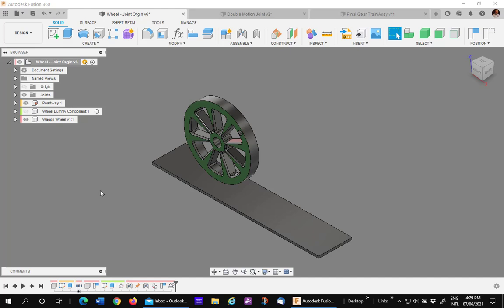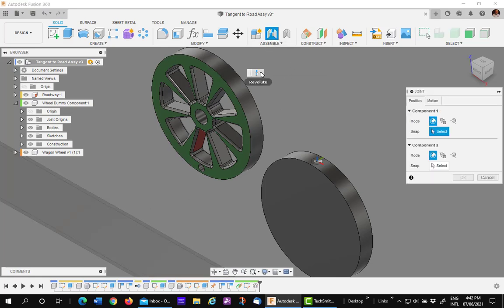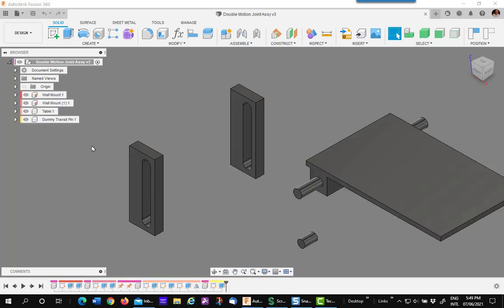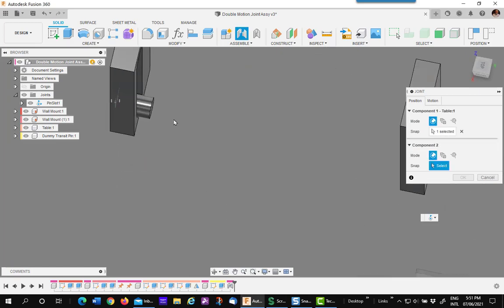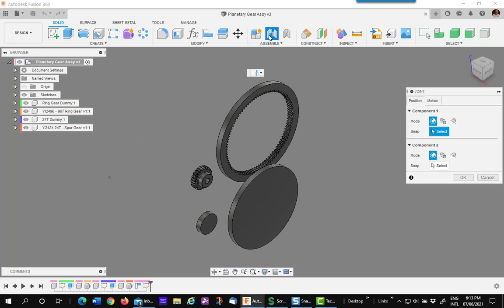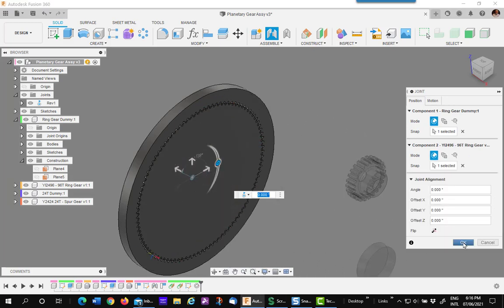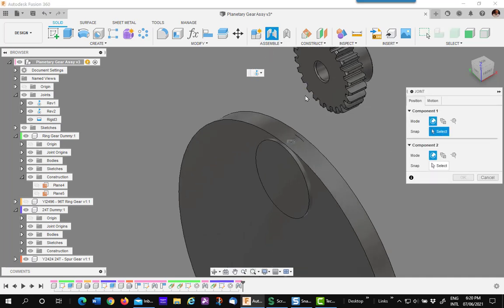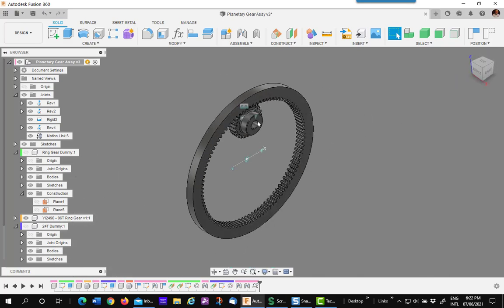Using Hidden Components to Create Joint Motion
When you need to create some joint motions, the introduction of hidden components can help you achieve your goal.  In this video I use hidden components to apply speical joint motions